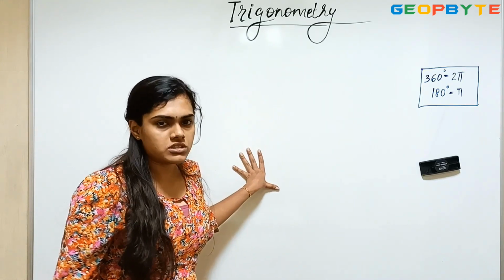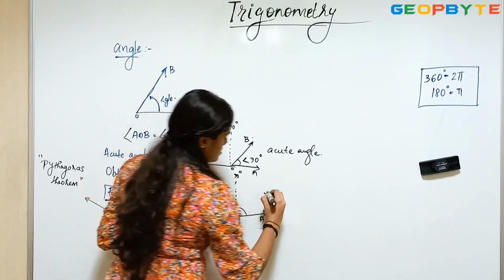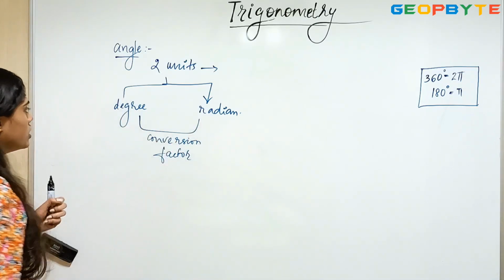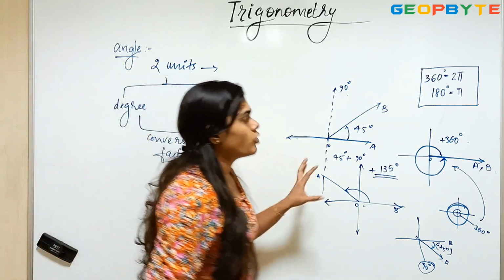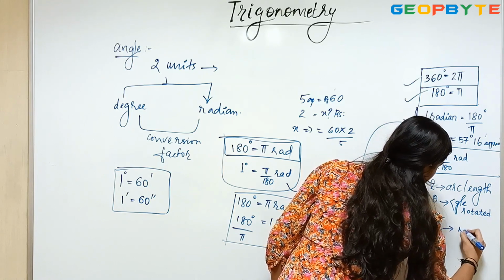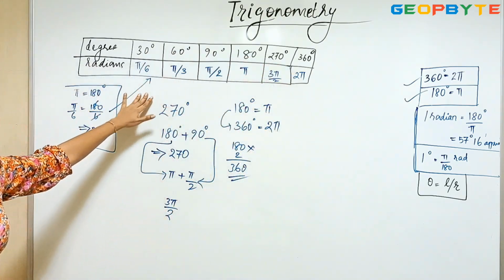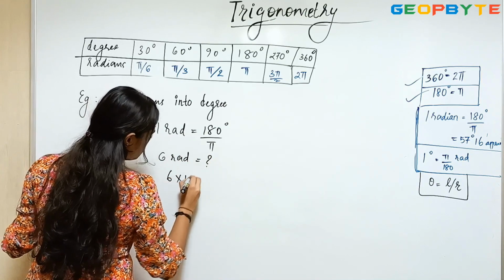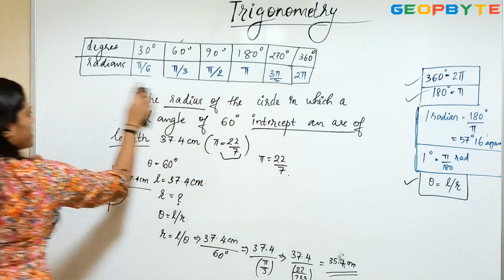Class 11 Mathematics | Chapter 3 - Trigonometry | Angle | CBSE | NCERT | @GeopByte | Part - 1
Class 11 Mathematics | Chapter 3 - Trigonometry | CBSE | NCERT |  @GeopByte | Part - 1

Timestamps:

00:00 Intro
00:17 Introduction to Trigonometry
18:51 Outro

You are welcome to contact our team on Telegram to clarify any doubts regarding Class 11 Mathematics.